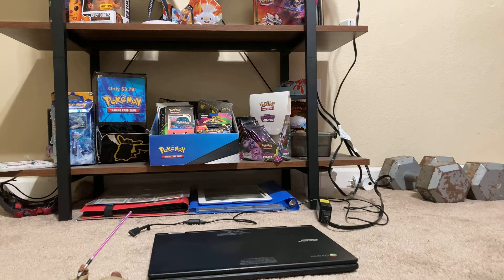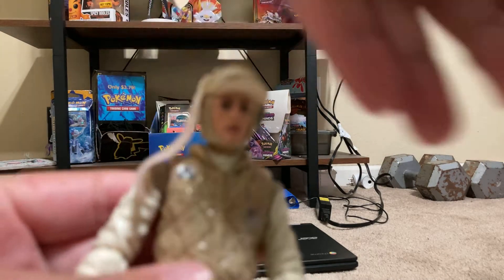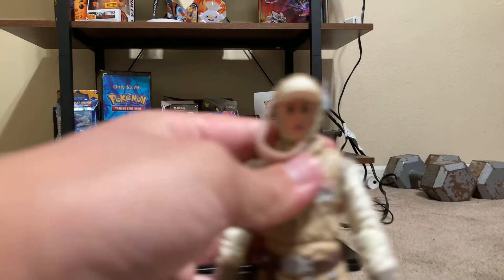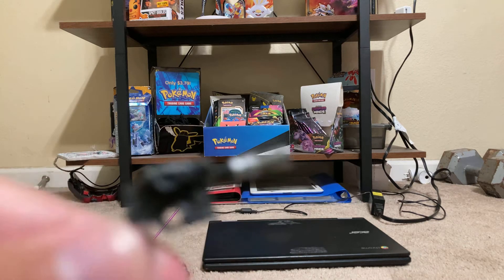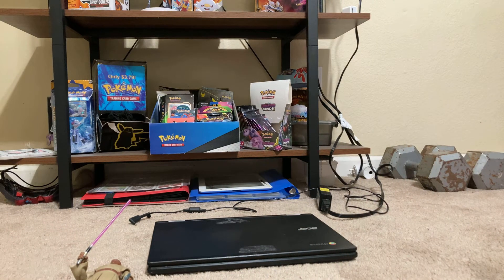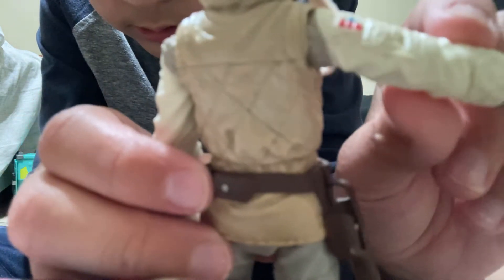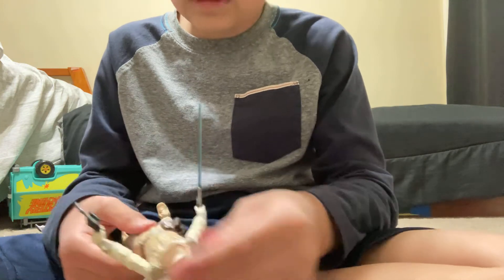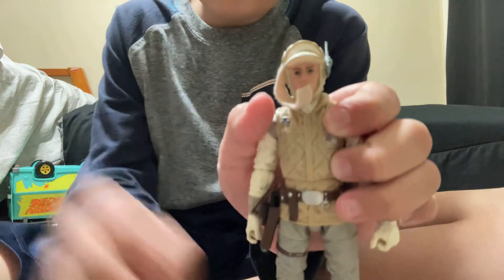Luke sky walker archive action figure